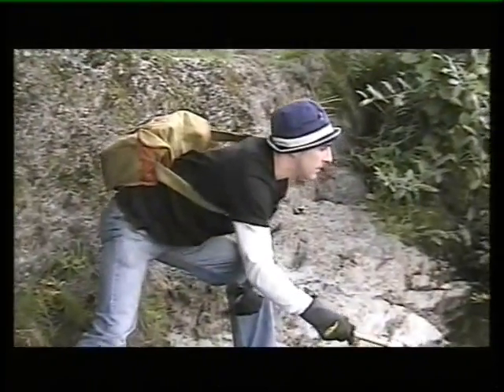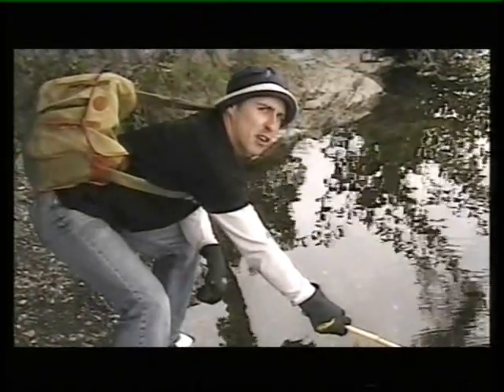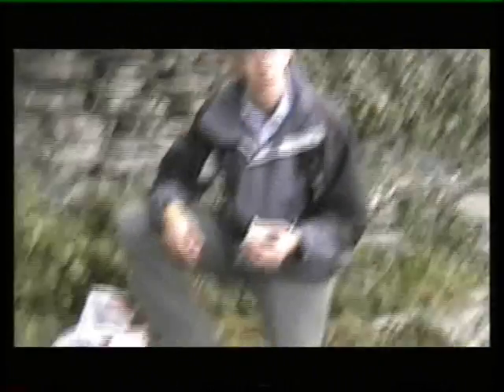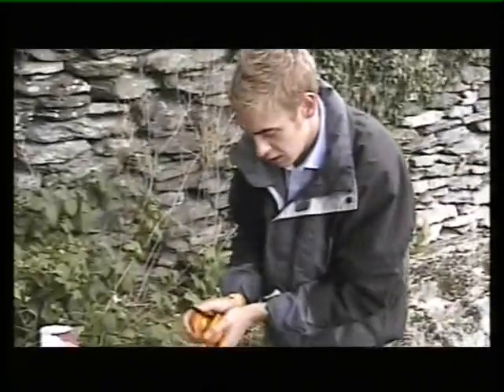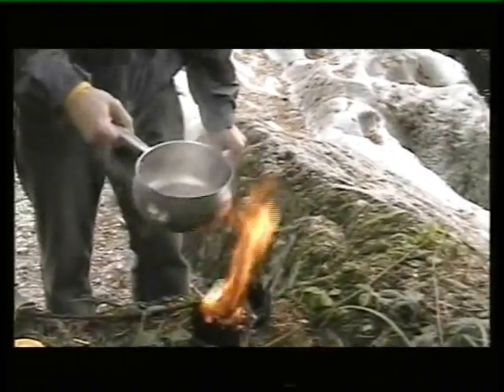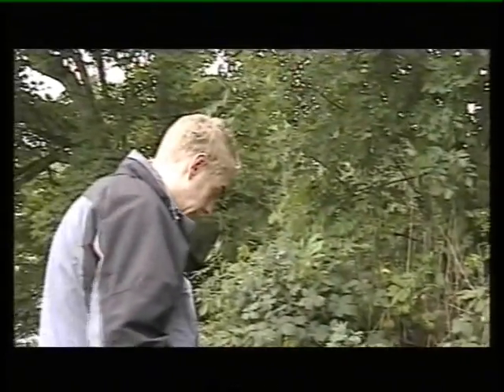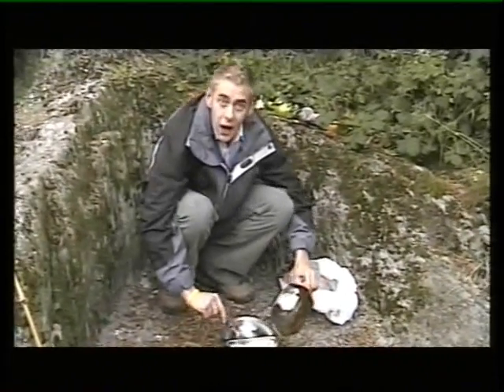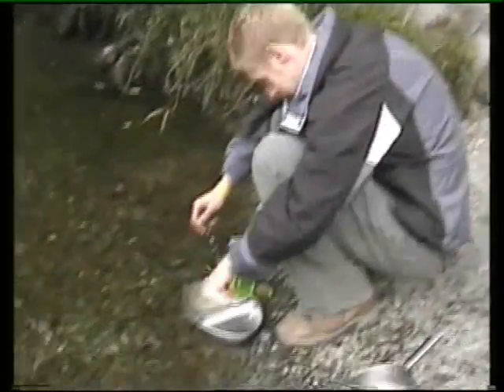Tales from River Bungalow - Episode 4 - River Wye Snacks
Join Rhys on the banks of the stunning river Wye for a bit of Al Fresco dining - not without a little help from his expert friend down at the Groe (meaning pebbles in Welsh).  Enjoy the Omega 3 action.